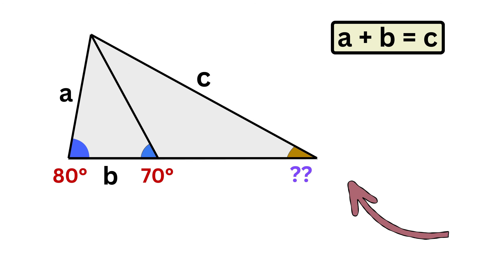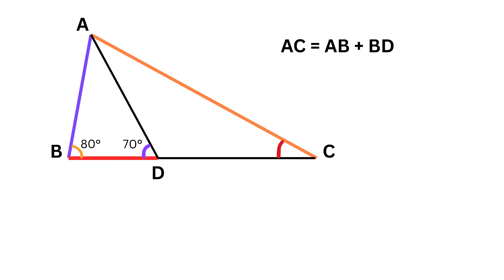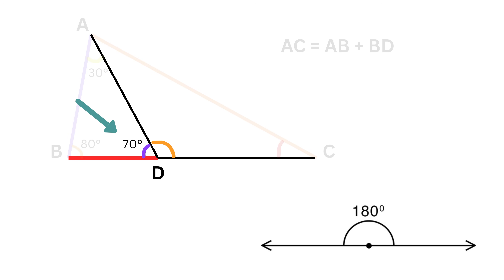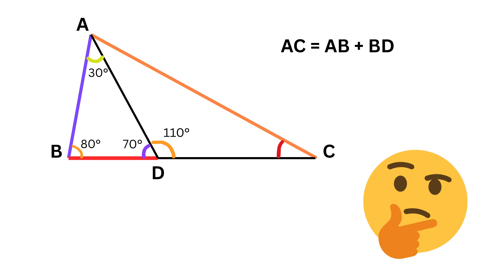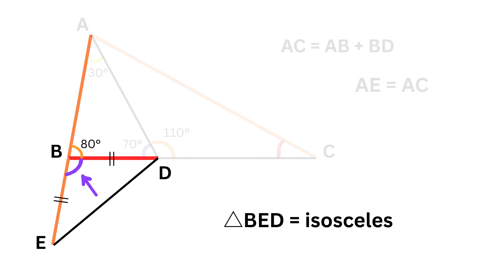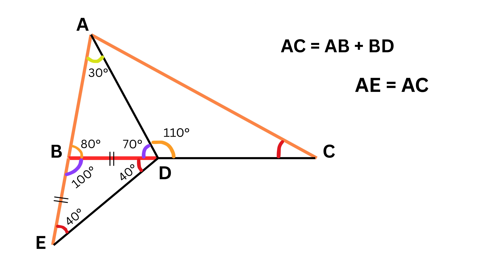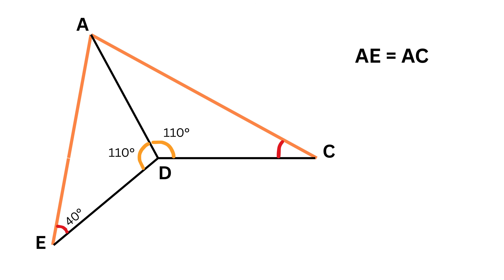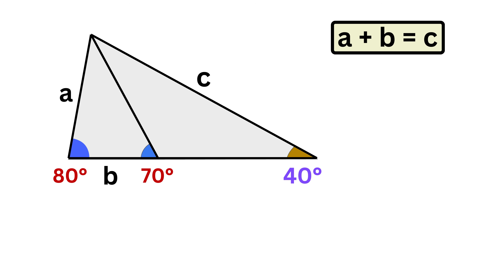Many People Can't Solve This Math Problem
Can You Solve This? Find Angle | Math Olympiad | Harvard University Entrance Exam Interview | This question frightened 300K+ examinees! | Hard Geometry Exam Question | Only 1% of Students Got this Math Question Correct